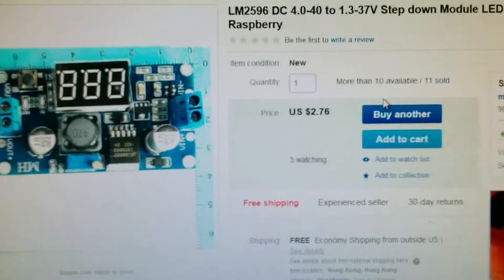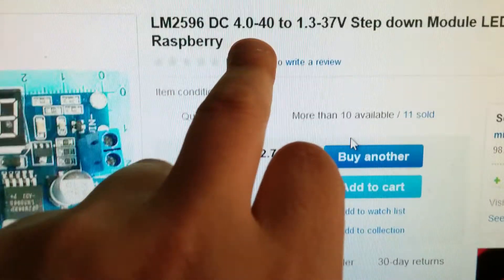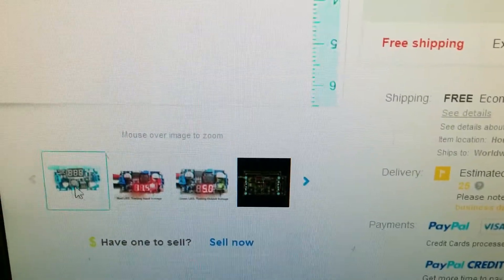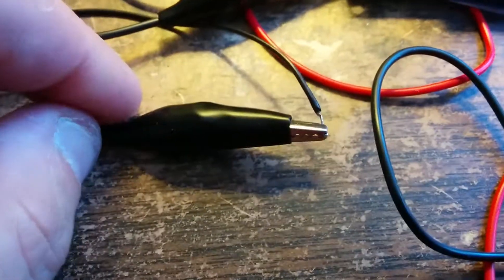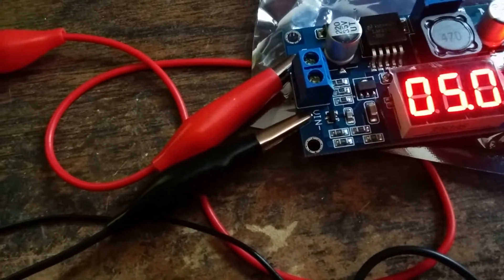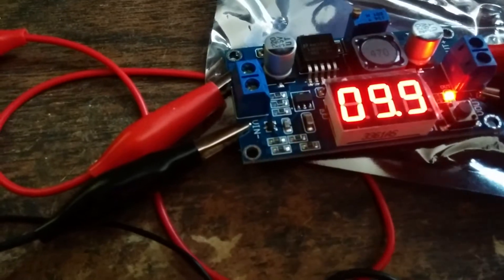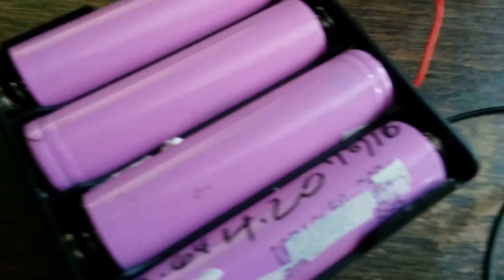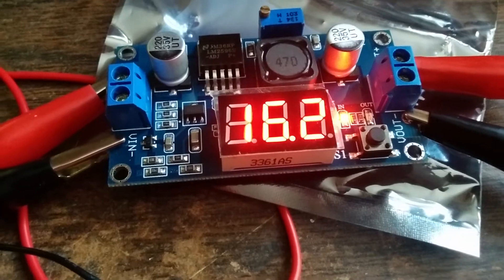LM2596 DC 4.0-40 to 1.3-37V Step down Module LED Voltmeter for Arduino Raspberry